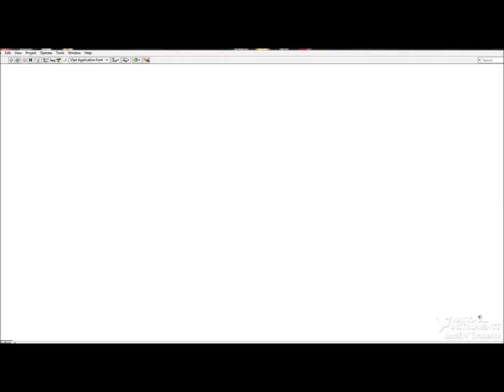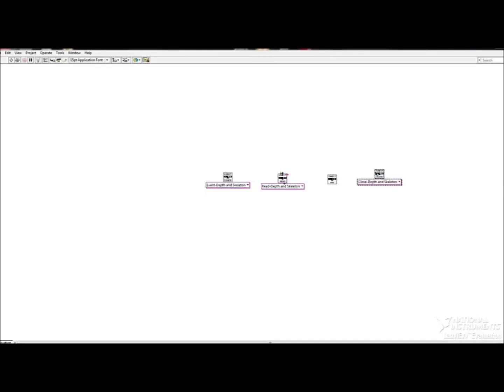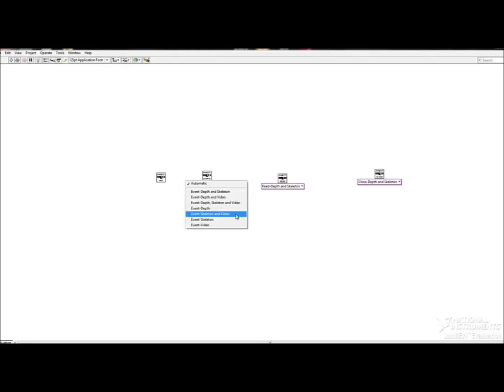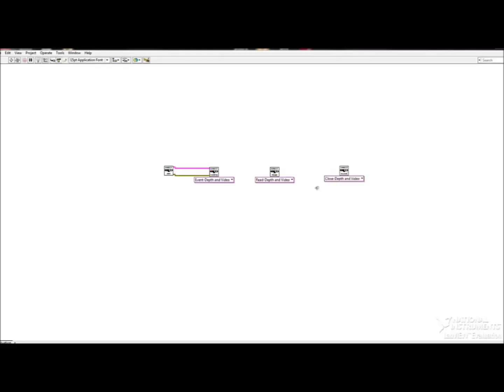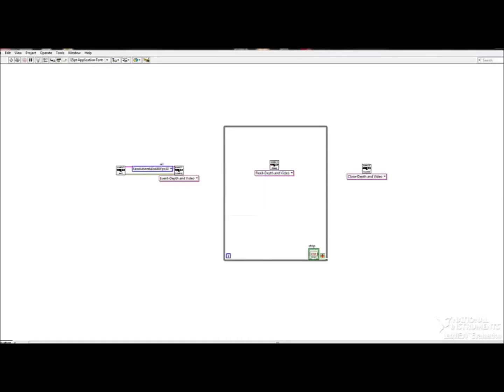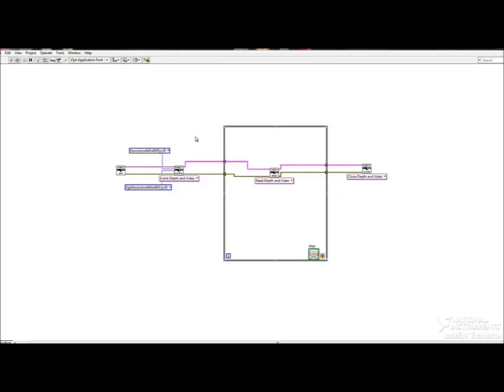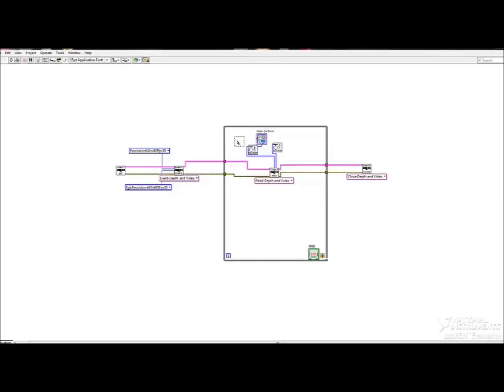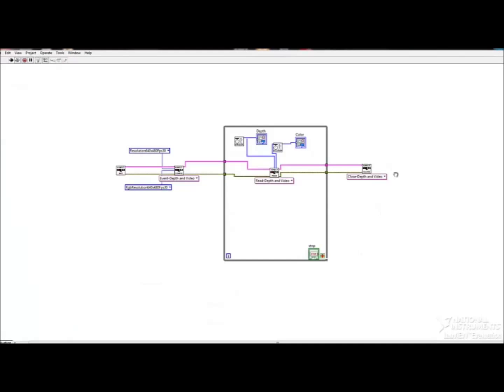Kinect in LabVIEW: Depth and video capture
Showing how to make a failed and working program with the Xbox Kinect in LabVIEW